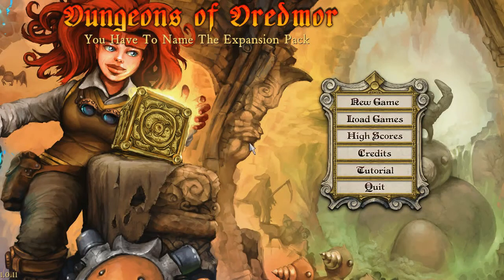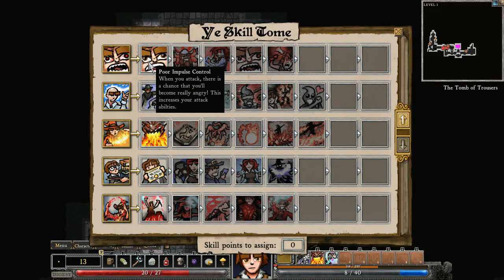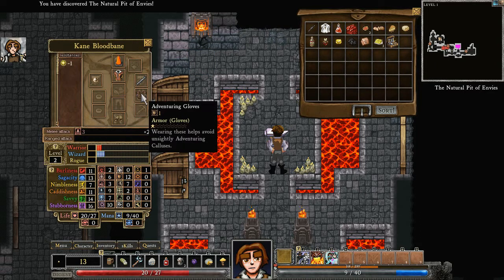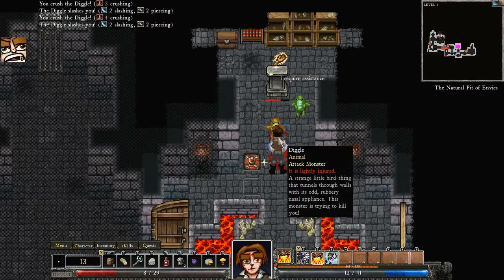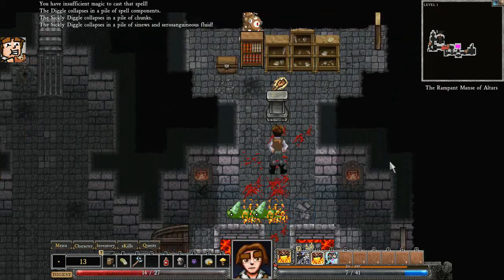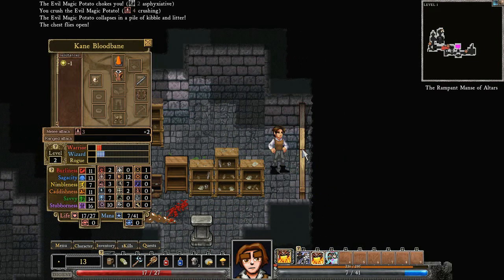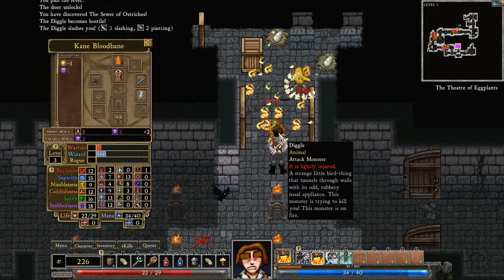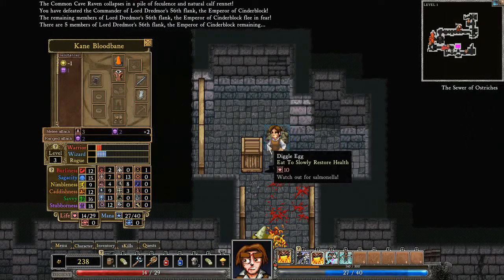Let's Play Dungeons of Dreadmor -18-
New expansion pack time but before that I need to get rid of my old character which given their current rate of death probably won't be very long...

The Adventurers

-Kane Bloodbane - The Dragon Summoning Bloodmage of Doom